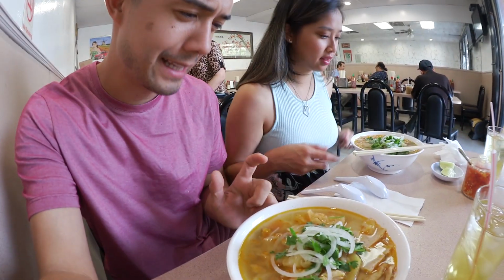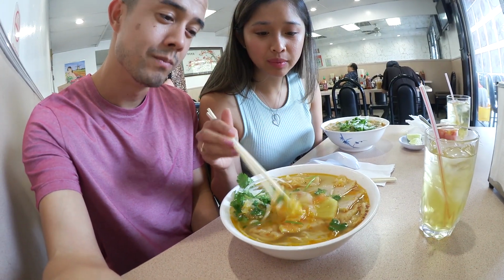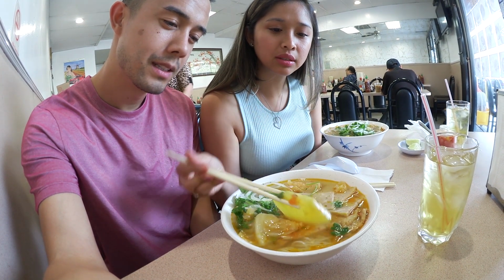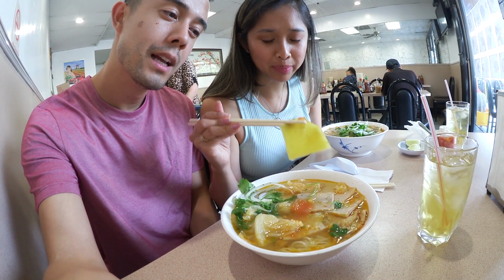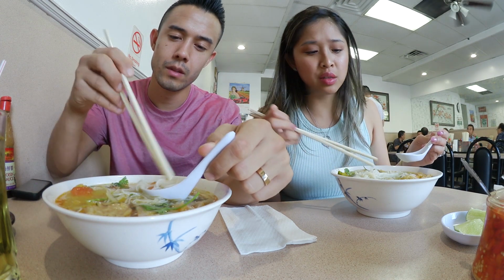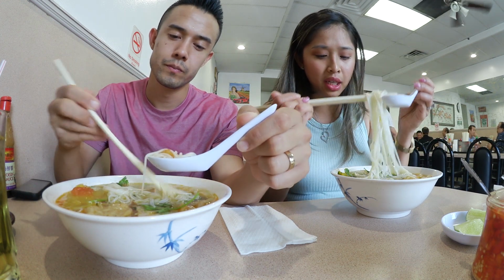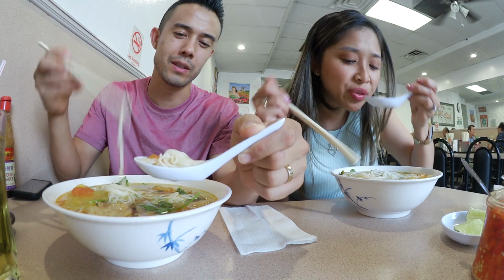Bun Suong At Thanh Thai In Monterey Park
We have both never heard of this dish until discovering it at Thanh Thai. It is a clear broth that has homemade fish patties, cabbage and pumpkin in it. Easily one of our favorite things to eat. Check them out only on Tuesdays before 3pm. This soup is popular among locals so sometimes it sells out so go early.

My Equipment:
Camera:
1. Canon 5D Makr III
2. Canon T3i
3. Go Pro
4. Canon Vixia Mini

Lens:
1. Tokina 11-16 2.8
2. Sigma 35mm 1.4
3. Canon 85mm 1.8
4. Canon 16-35

Tripods:
1. Big Boy
2. Travel
3. Vlog

Microphone:
1. Shotgun Mic
2. Tascam

Drone:
1. DJI Mavic Pro

Laptop:
1. Mac Book Pro

Editing Software:
1. Adobe Primiere